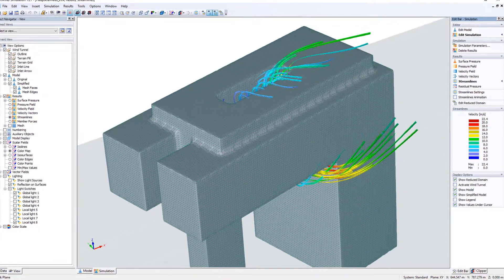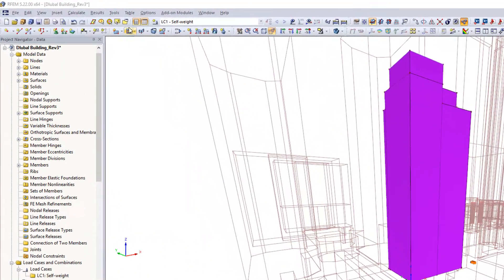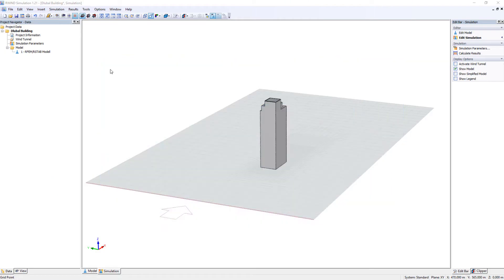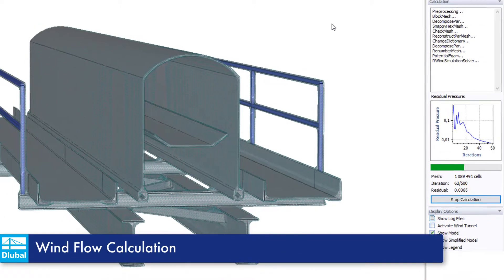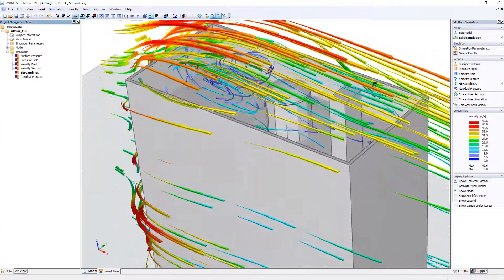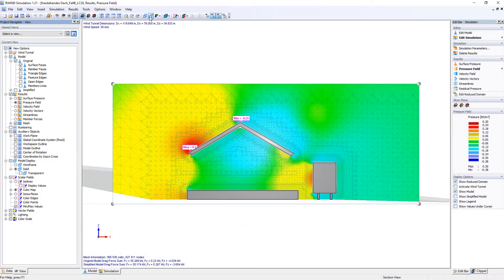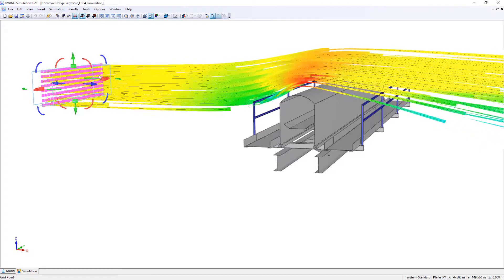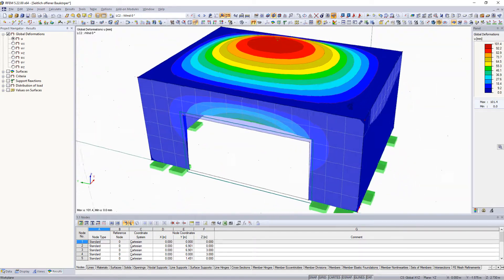[EN] Трейлер: RWIND Simulation | Поток ветра в цифровой аэродинамической трубе и генерация ветров...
RWIND Simulation-это автономная программа для численного моделирования воздушных потоков (цифровая аэродинамическая труба) вокруг зданий или любых других объектов с помощью CFD моделирования (вычислительная гидродинамика). Все созданные ветровые нагрузки, действующие на данных объектах, можно легко импортировать в программы RFEM и RSTAB.

В данном видео вкратце представлены общие характеристики программы RWIND Simulation, ее производительность, а также способы ее применения.

Наша компания предлагает также бесплатную поддержку клиентов. Если у Вас остались вопросы,